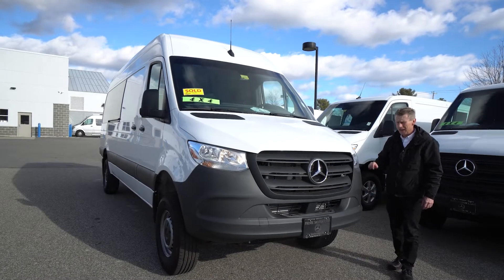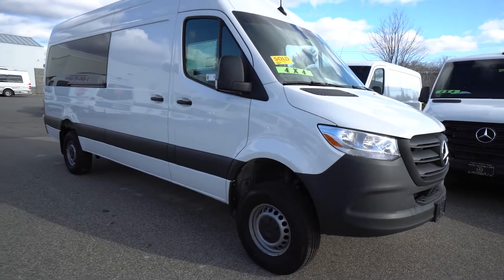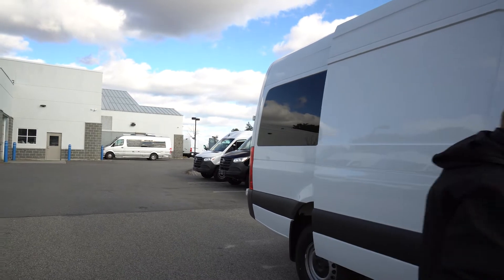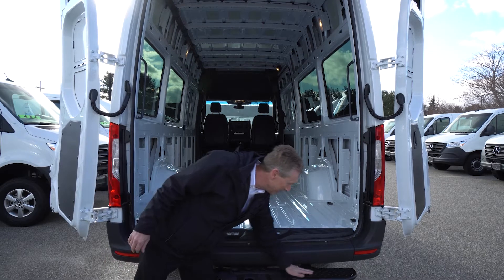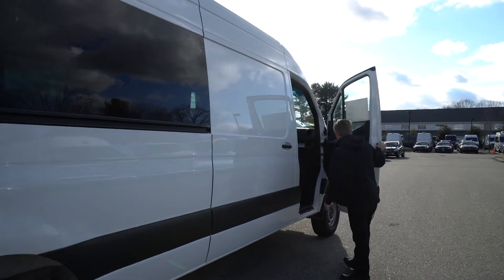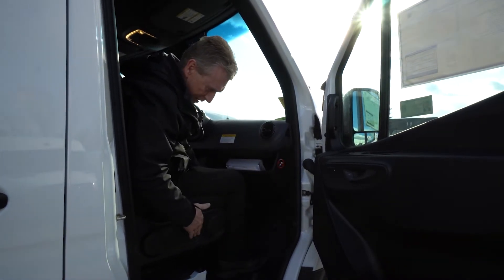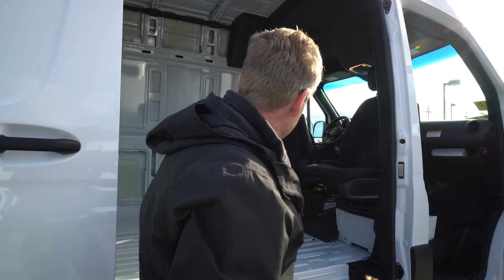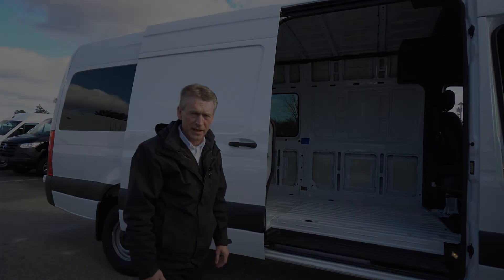2020 Mercedes-Benz Sprinter 2500 Cargo 170 WB 4x4 High Roof | Video Tour with Roger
MSRP:$59,931 - Ready for immediate delivery in Scarborough, Maine at Prime Motor Cars.